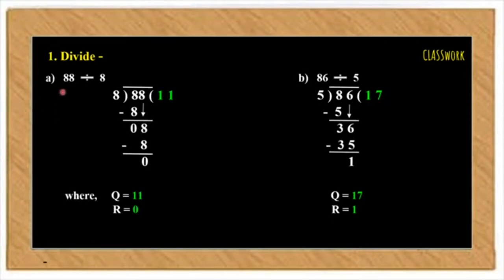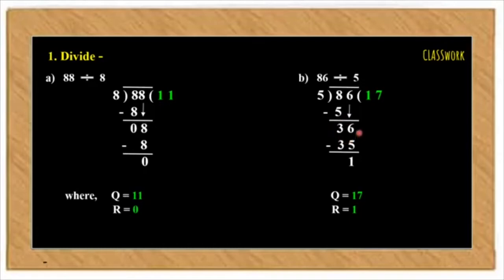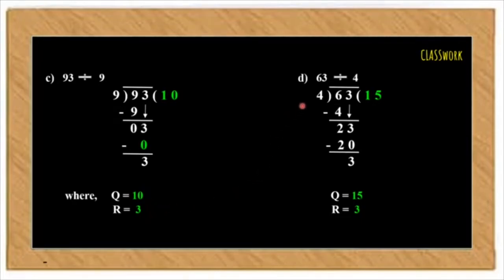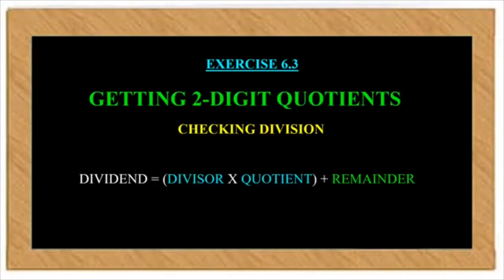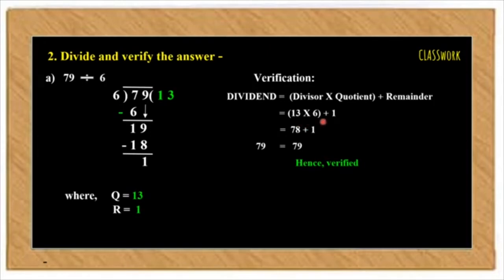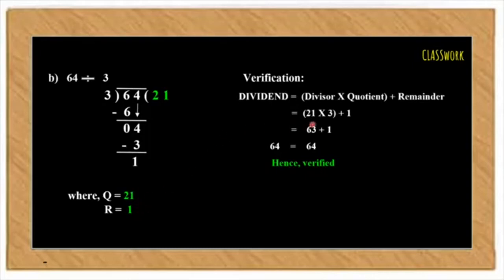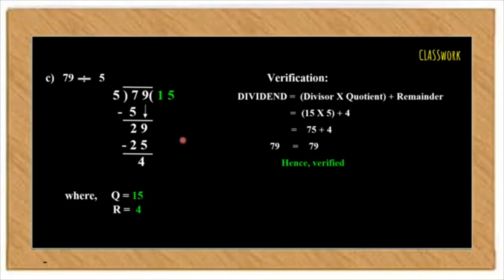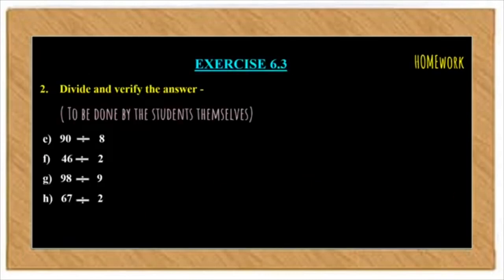Division: Obtaining 2-Digit Quotients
Explanation of the concept of obtaining 2-digit quotients and verification there after